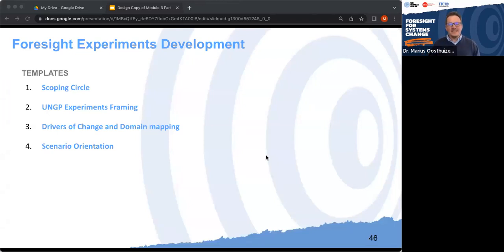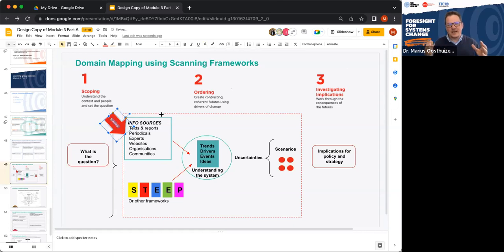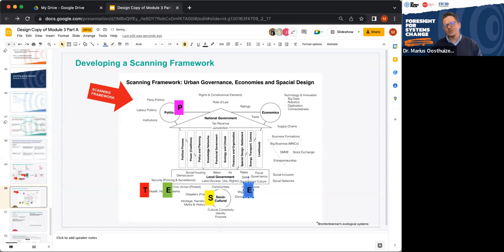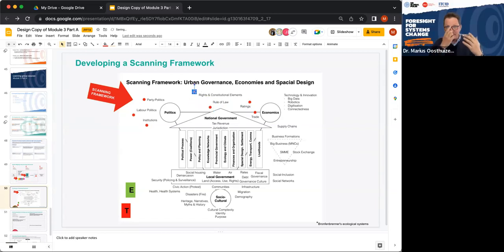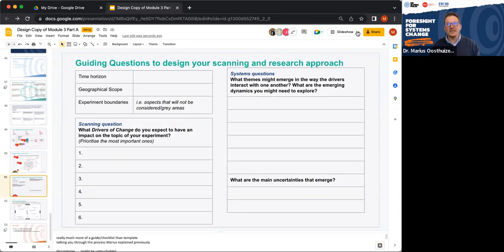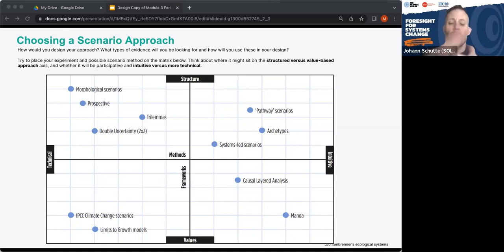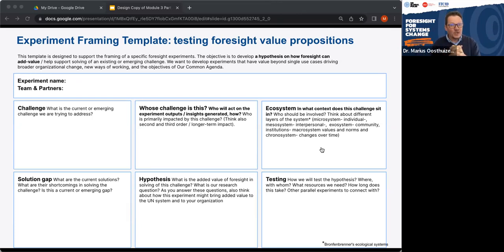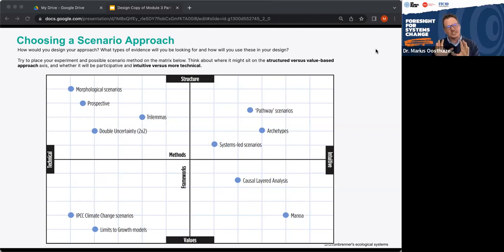Module 4:Foresight Scanning Framework